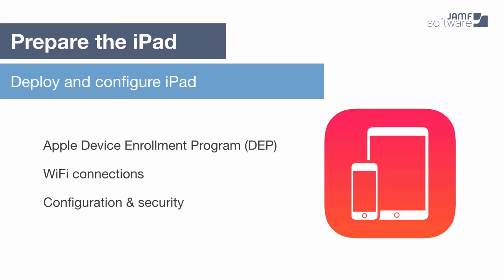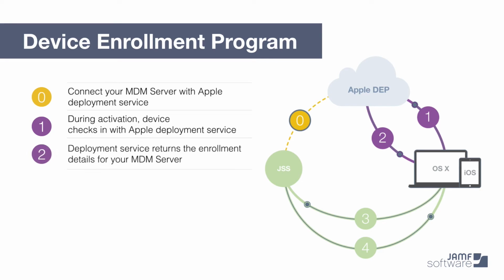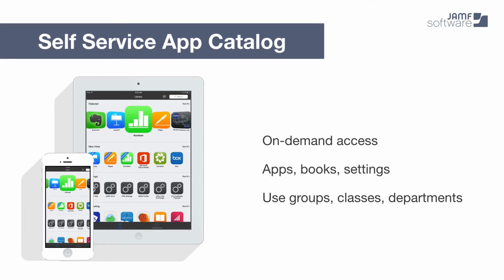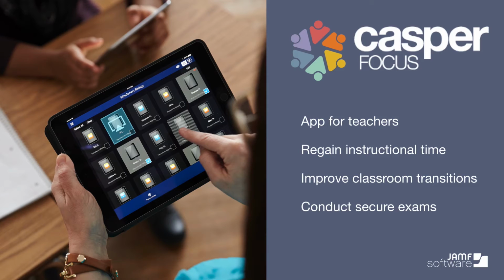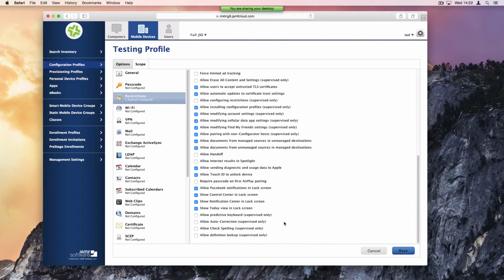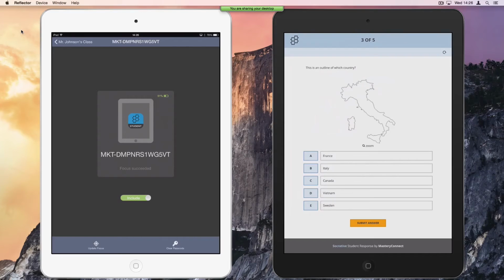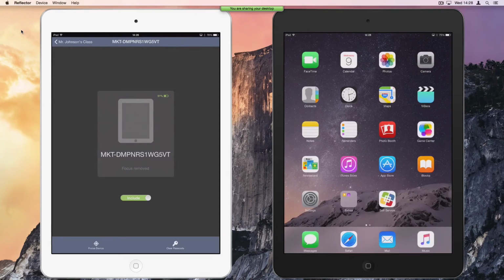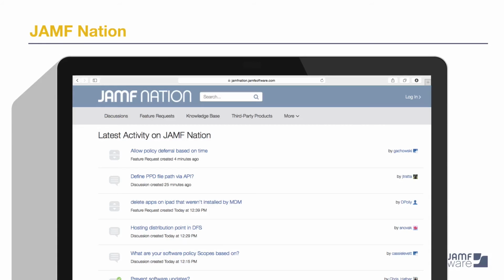Conducting Classroom Assessments with iPad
Students and teachers love the iPad for creating content, interactive lessons, and the rich educational app ecosystem. With Casper Focus from JAMF Software, you can turn the iPad into a great tool for assessments as well. Weekly quizzes, formative assessments, and online exams can be conducted simply and securely using iPad.

In our webinar, Conducting Classroom Assessments with iPad, we show you how to put the iPad to work in your classroom.